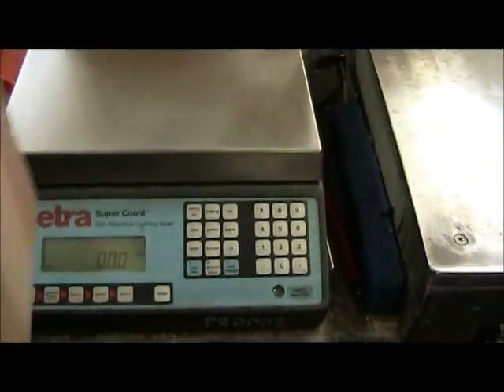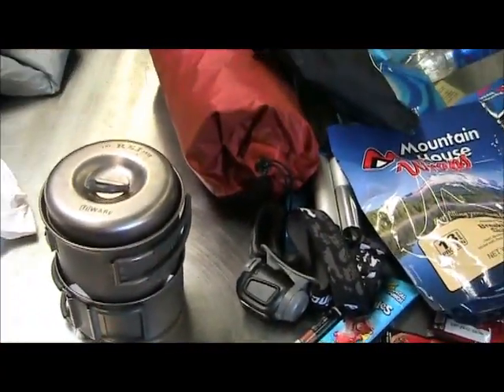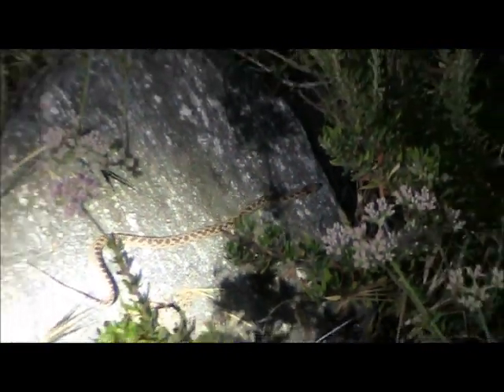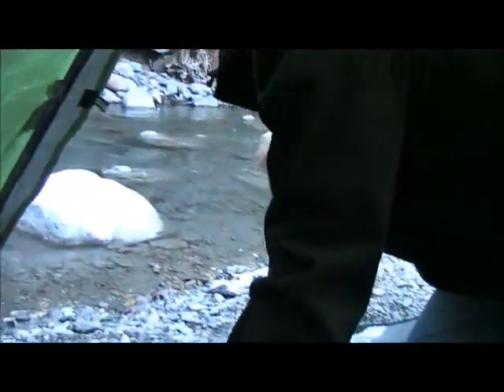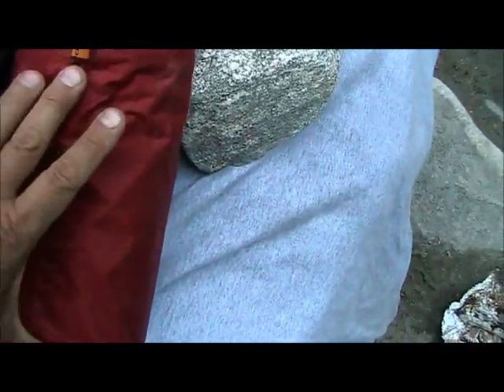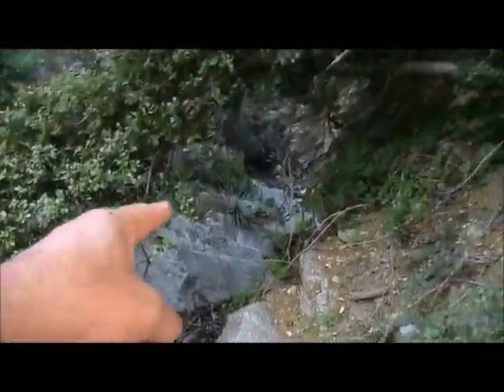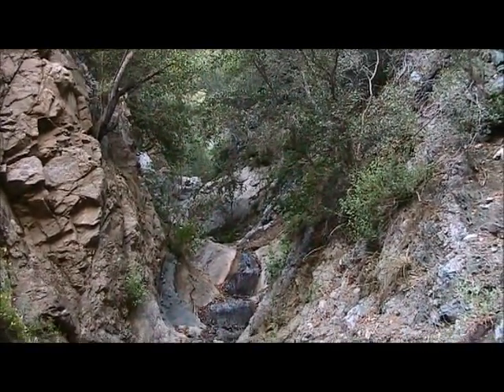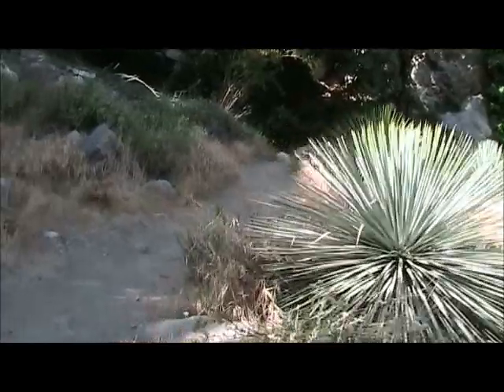night hike in the canyon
On this video, my nephew Robert joins me for what was to be a hike to a place rarely visited, You will see why when we reach the path. Although we did not make it, we had a blast, caught a baby snake, found some great fishing holes and show some cool gear. The night was to be camped at Heaton flats, then attempt the climb the next day but upon reaching the flats, there were dozens of tents already there. We decided to find a good spot with a night hike.(( THE SITE IS SIERRA TRADING POST)) subscribe and keep watch. they have awesome deals and 24 hour specials with a additional 20% off if you search sierra trading post coupons. Happy hunting guys.